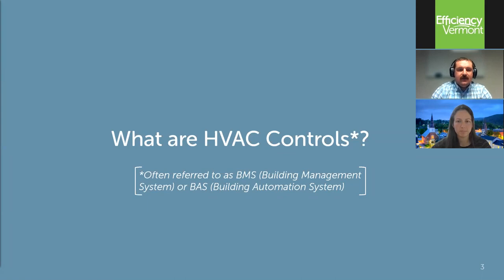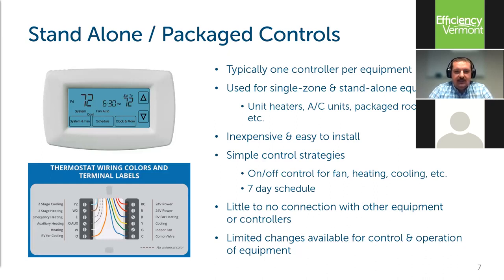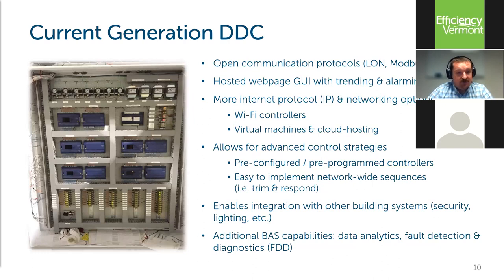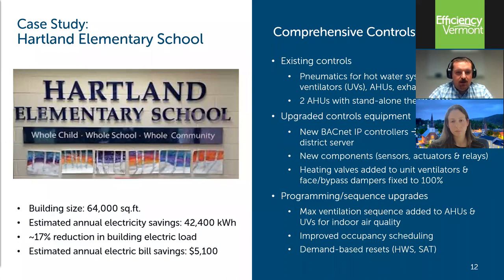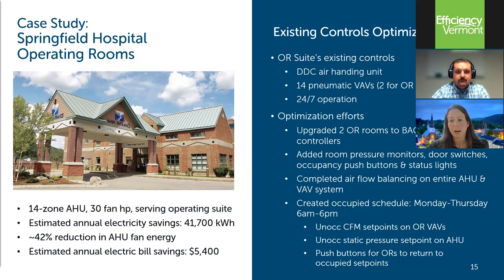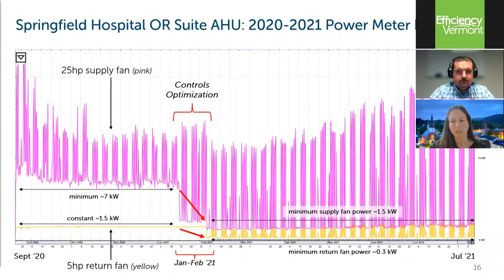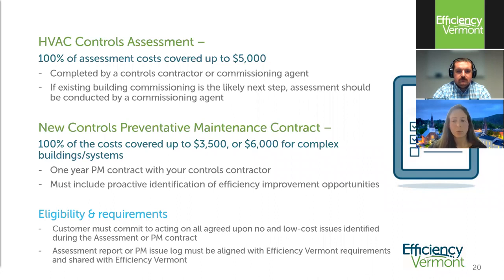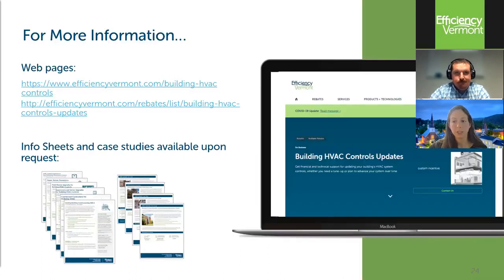HVAC Controls How you can reduce your HVAC operating costs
Watch the HVAC Controls Overview Training presented by Efficiency Vermont